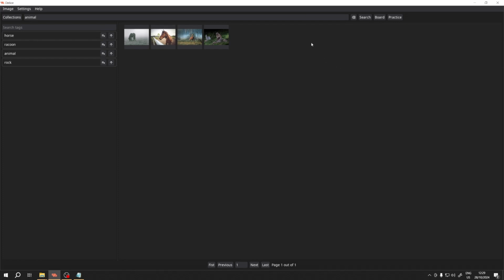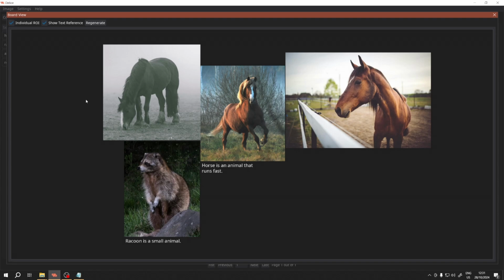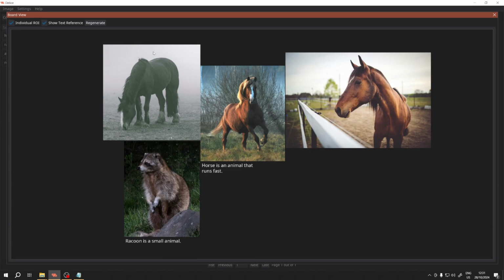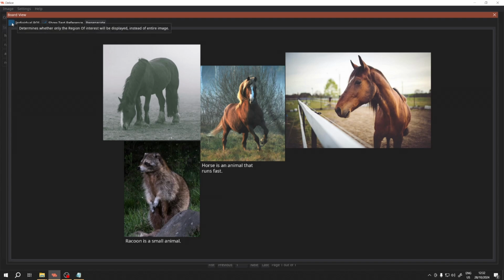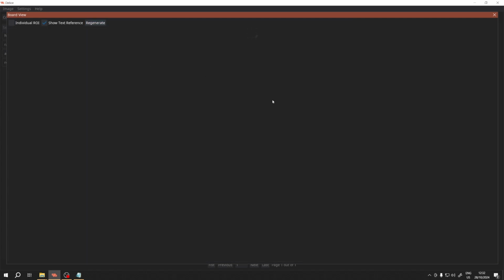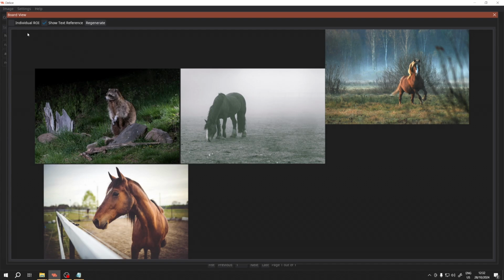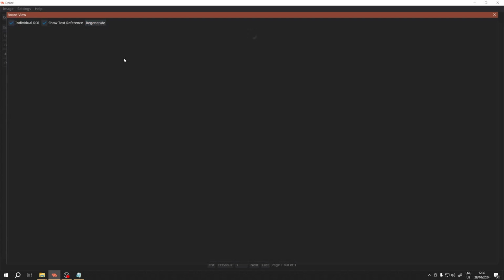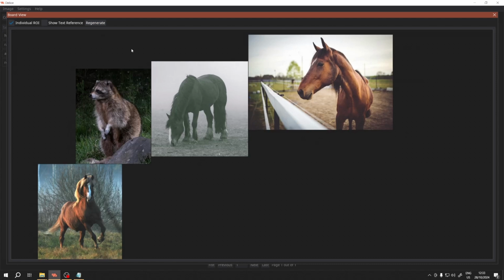Delice | Mood Board | Inspiration Board | Image Reference Management Software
Learn more on how to use Mood Board feature with Delice application.

Generate the mood board.
Show regions only
Show or hide text reference
Regenerate mood board